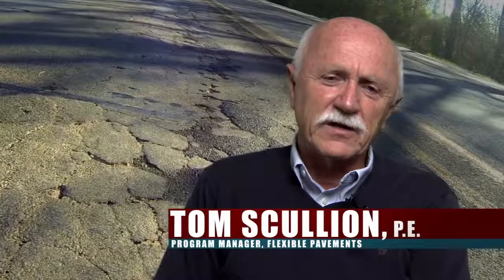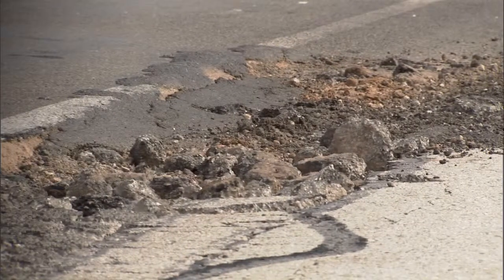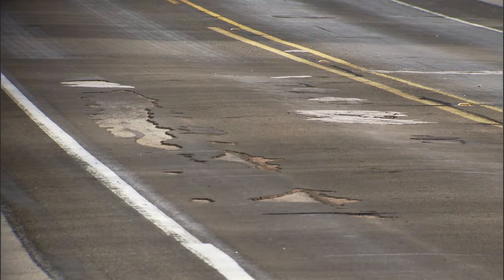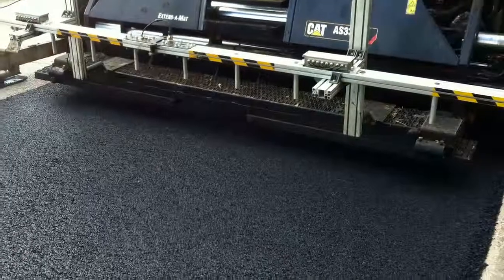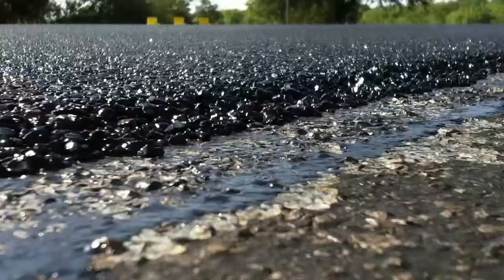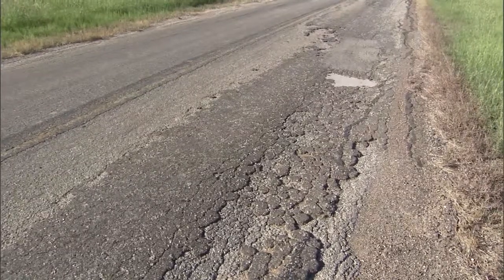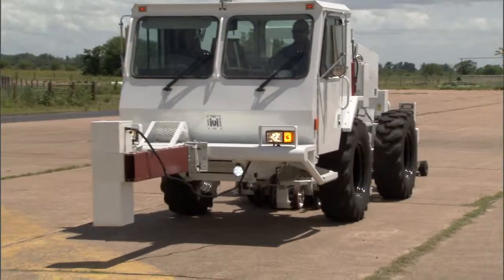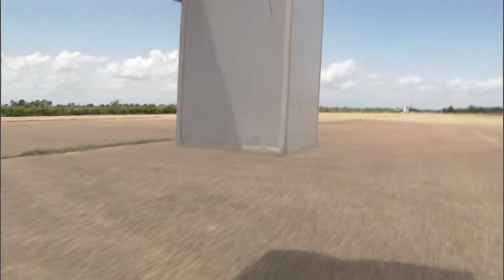Flexible Pavement Program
Tom Scullion, TTI senior research engineer and manager of the Flexible Pavements Program explains the mission of his program and the research techniques they use to improve the roadways in Texas. For more information on this program, click through to: tti.tamu.edu/group/pavements/groups/flexible-pavements/